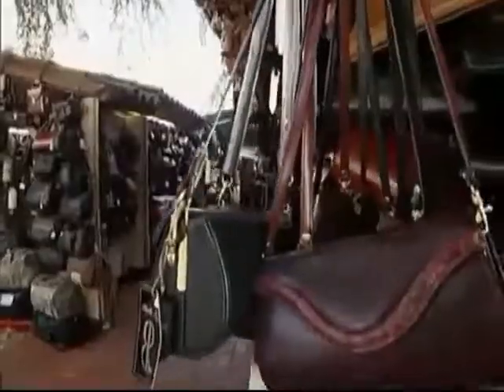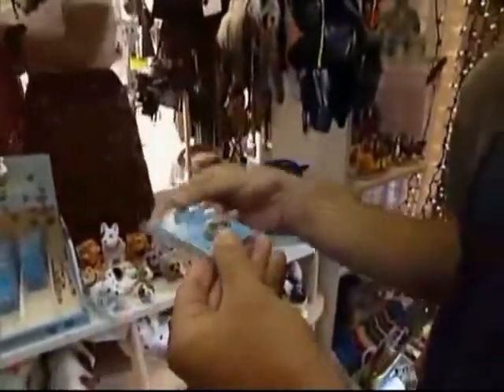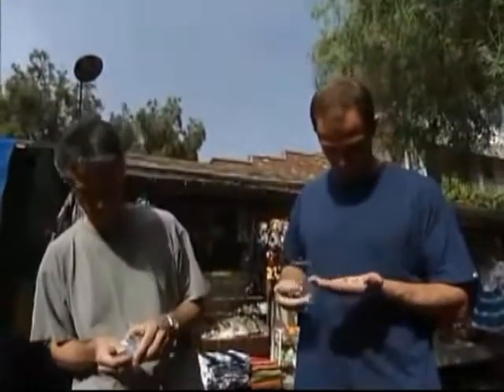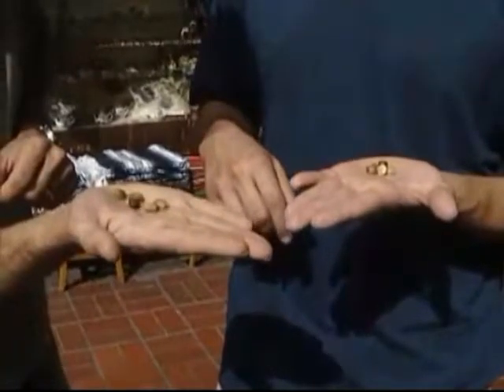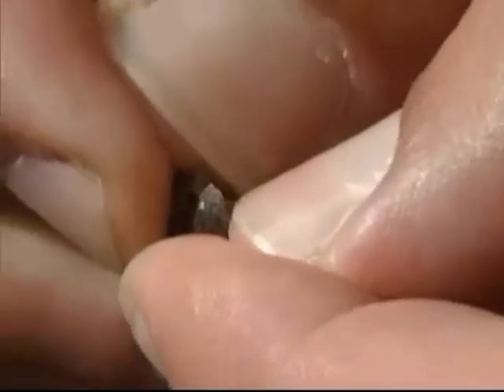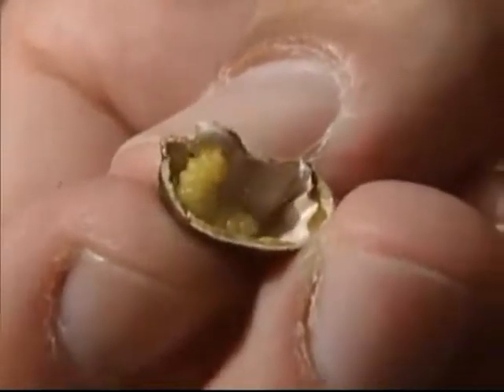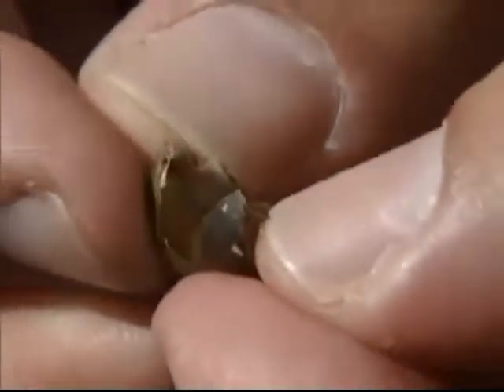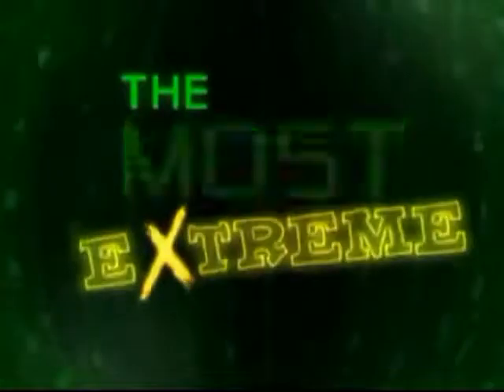The Most Extreme - Vô địch về nhảy cao số 9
loài vật hảy cao được xếp số 9 là con gì ???